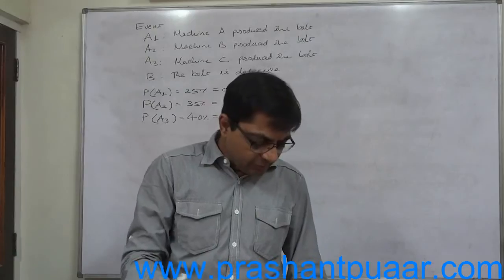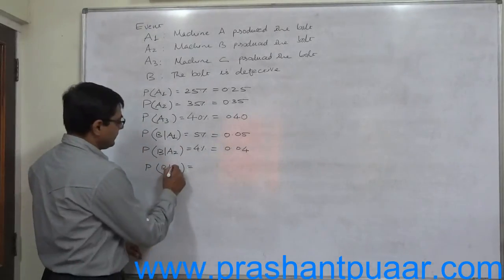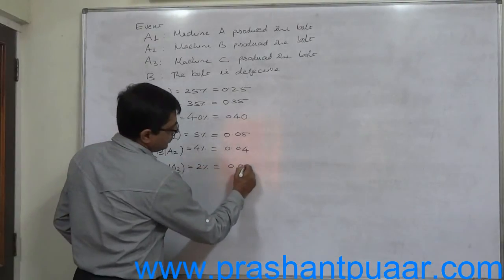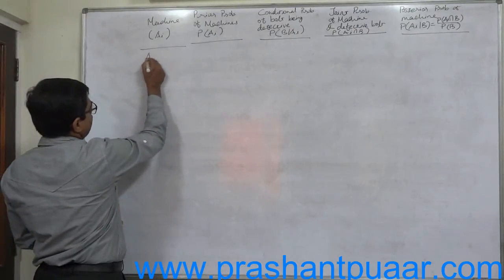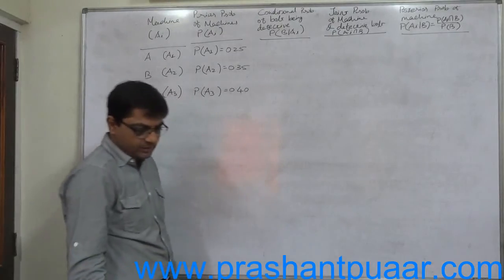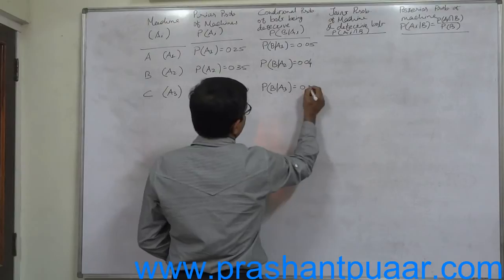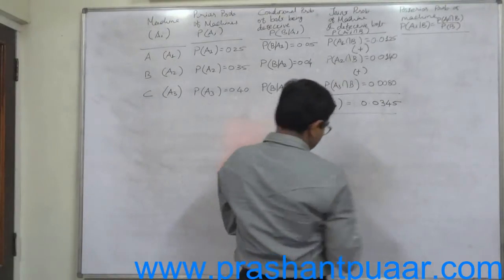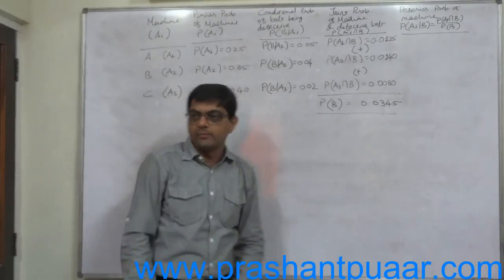Probability 35 In a bolt factory three machines A B & C manufactures respectively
Question: In a bolt factory machine A, B and C manufacture respectively 25%, 35% and 40%. Of their output 5%, 4% and 2% are defective bolts. A bolt is drawn at random from the production and is found to be defective. What is the probability that machines A, B or C manufactured it?
Bayes' Theorem - How can we calculate Revised or Posterior or Inverse probability by using Bayes' Theorem? - The answer is in this video -

To learn more topics on Statistics and other subjects do